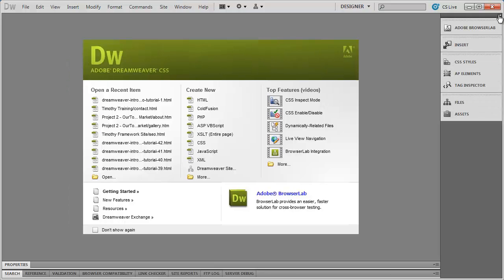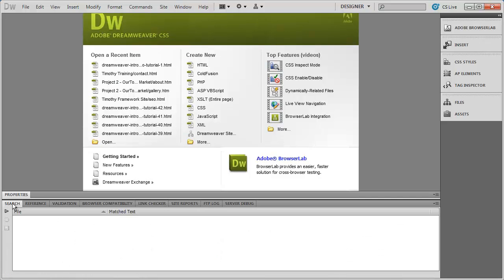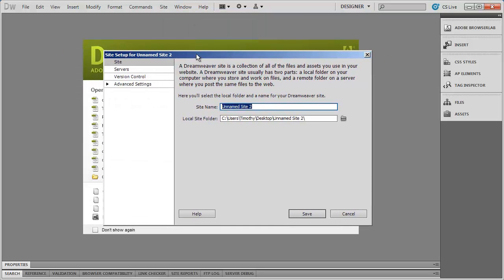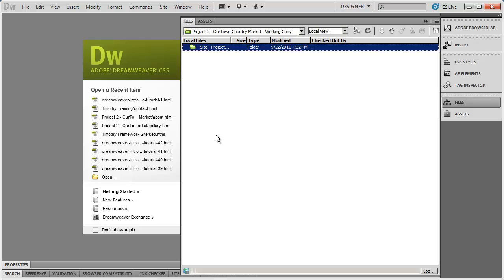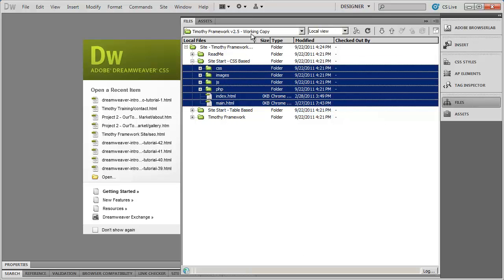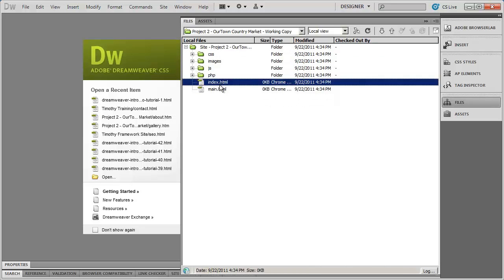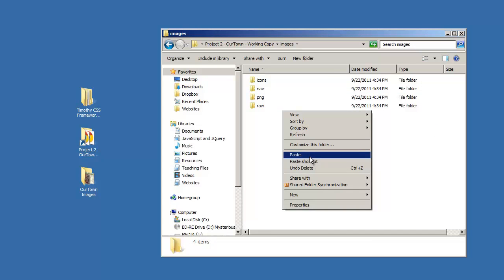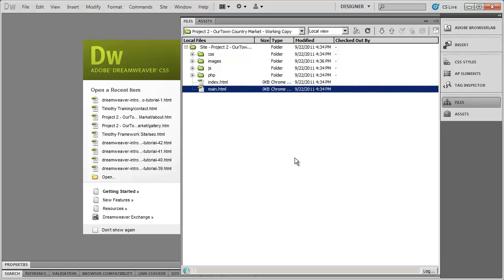Dreamweaver Tutorial - 3 - Ourtown Project